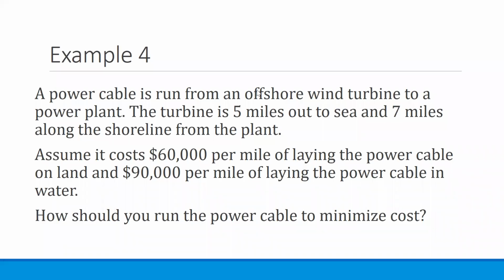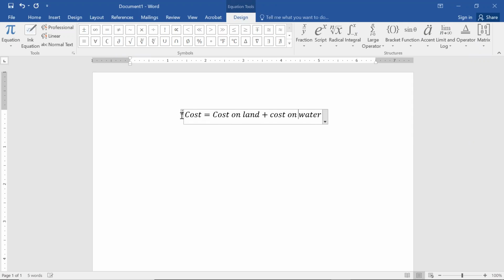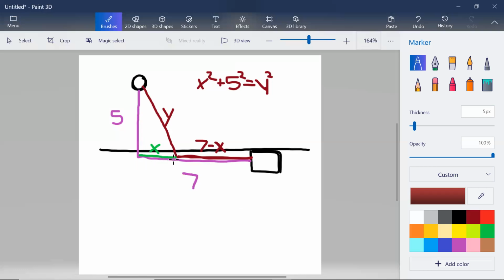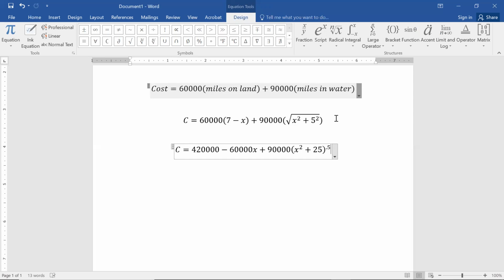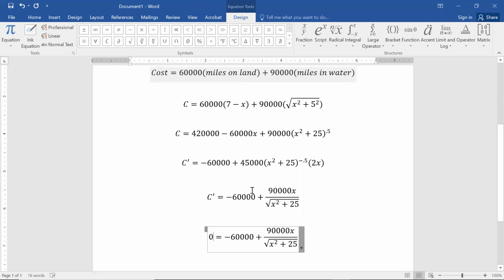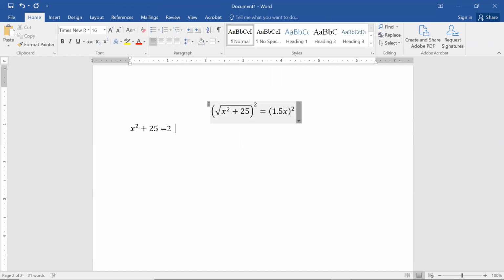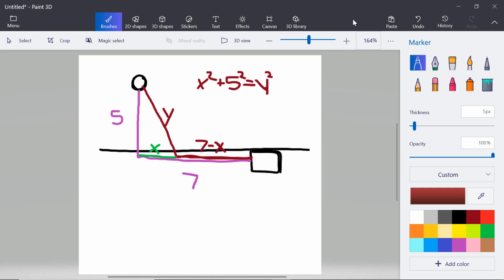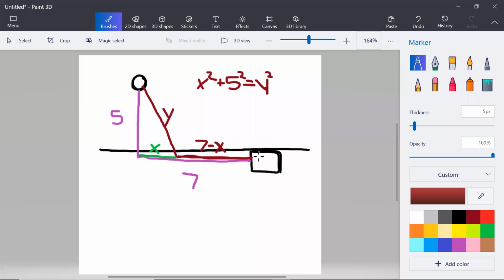Calculus 1. Section 4.3g Optimization